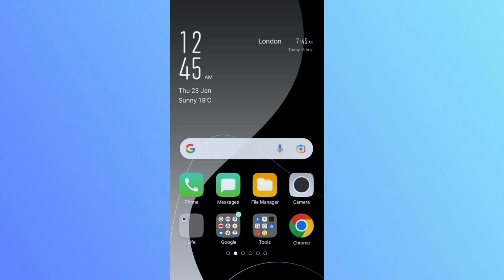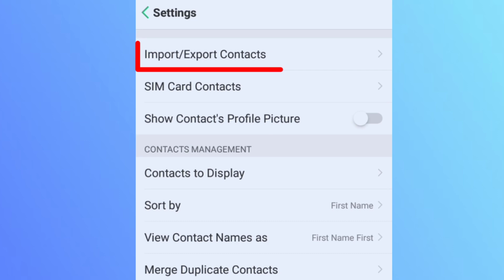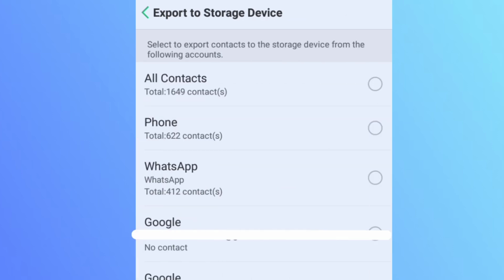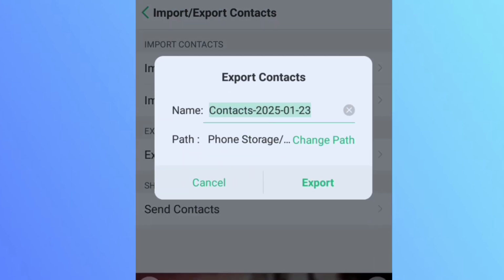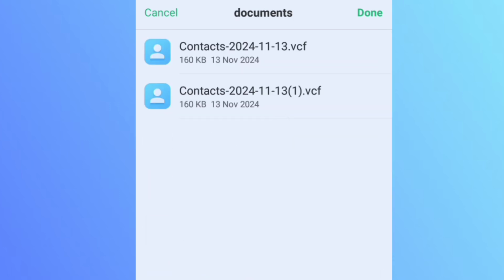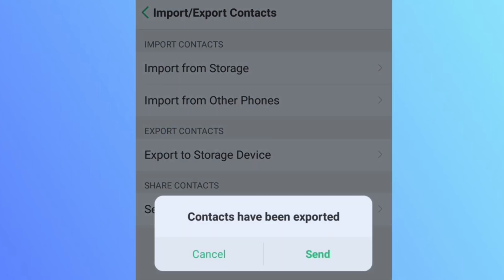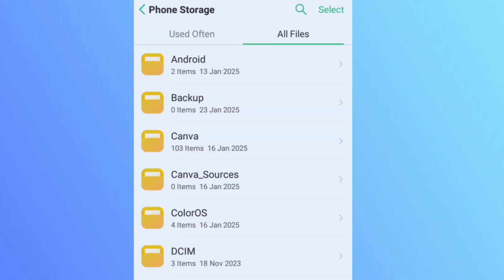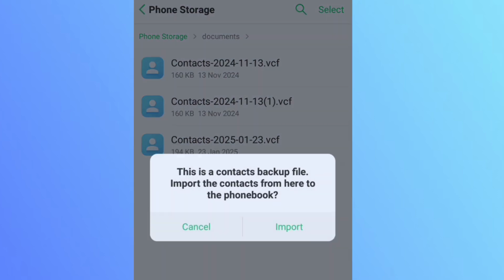How to Save Contacts in Gallery | Save Contacts in Mobile Gallery || Permanently save contacts